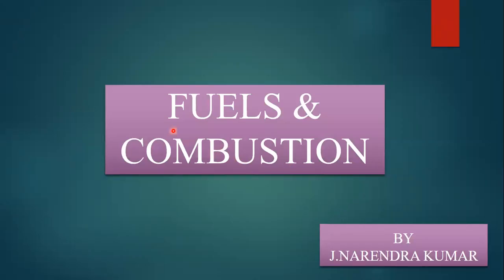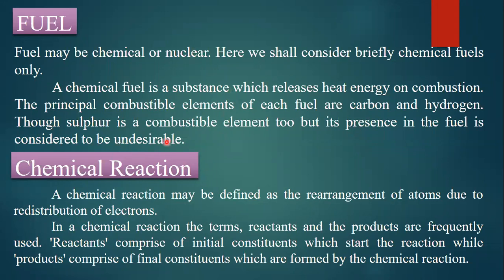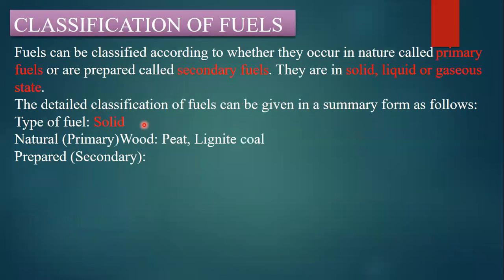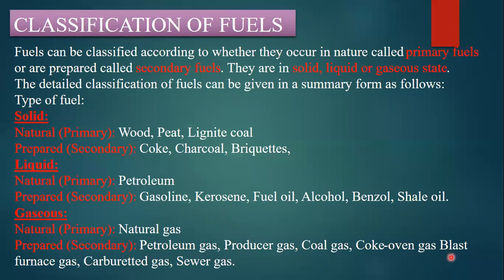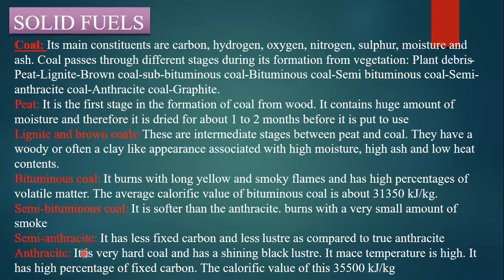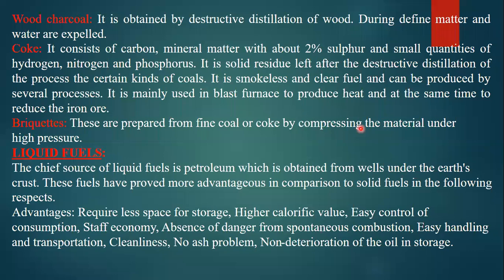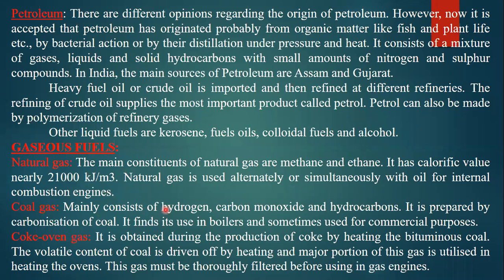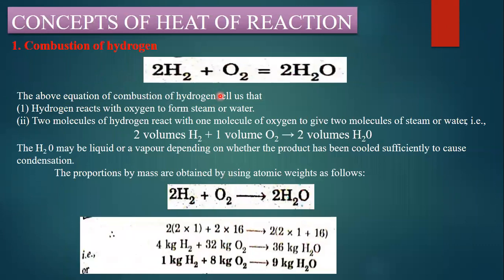Fuels and their Classification * Fuels and Combustion* Thermodynamics *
Fuels and their Chemical reactions

@6:57:Classification of fuels

11. Regeneration in Rankine Cycle | The concept of mean temperature of heat addition in rankine cycle

15. How Spark Ignition Engine or Gasoline engine works | Stages of SI engine | how petrol engine works:

16. Air Standard, air fuel and Actual Cycle | Air Standard Cycle vs air fuel vs actual cycle comparison

20. IC Engine : Variable Specific heat in IC engine | Variable specific heat in thermodynamics

21. Heat Loss Factor in IC Engine | Heat loss factor in actual cycle | Losses in actual cycle

25. Comparison of knock in SI & CI Engine | Compare S.I & C.I Engine | Difference between SI & CI Engine:

26. How does an Air Compressor works and different Types of air Compressor available in the market:

31. How to measure the Engine Performance IP, BP efficiency | Measurement of fuel Consumption in engine:

41. How an air intake system works | Measurement of air intake | Air box method | Viscous flow air meter_